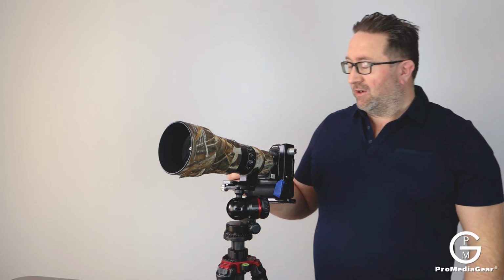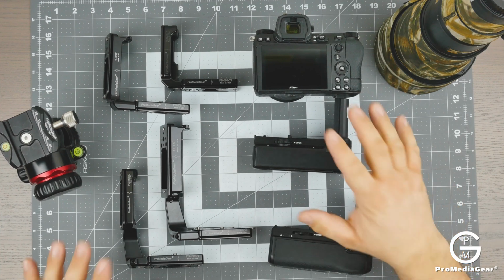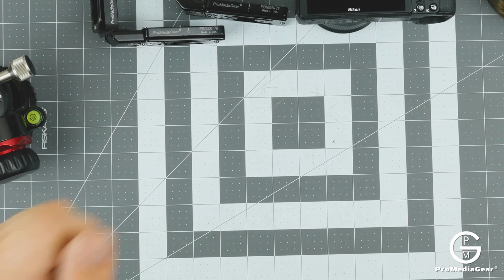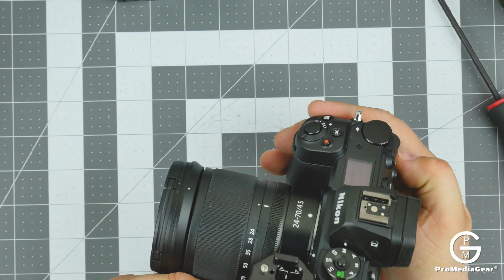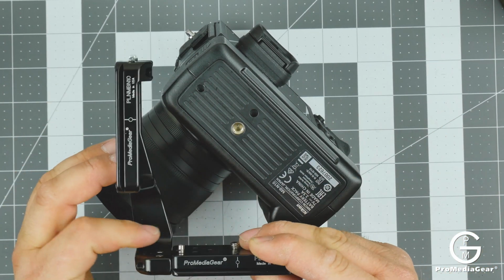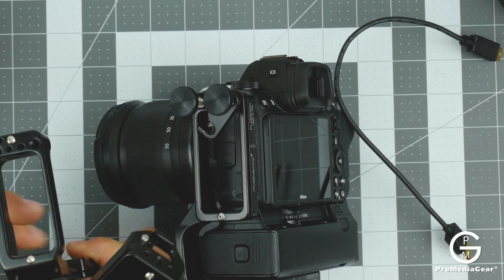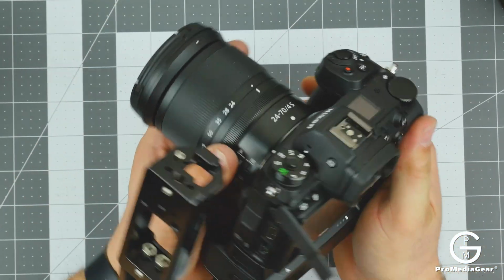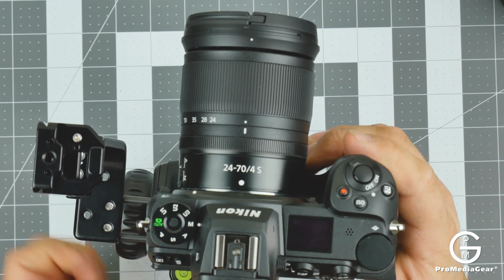Nikon Z6 and Z7 Mark II L-Brackets Review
We review Nikon Z6 and Z7 Mark II L-Brackets by ProMediaGear. Let us know your thoughts. Stay healthy and creative!